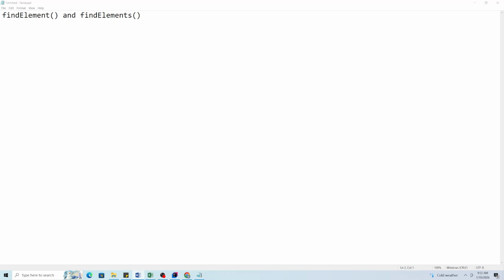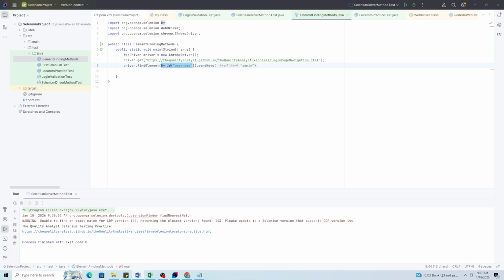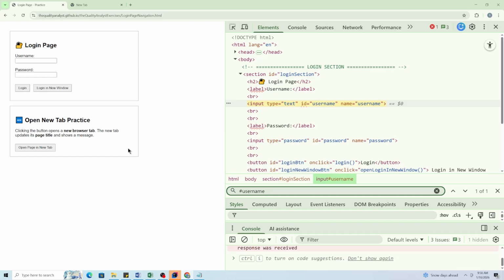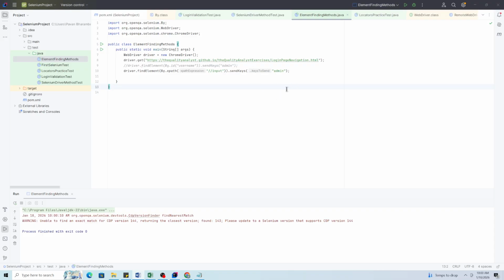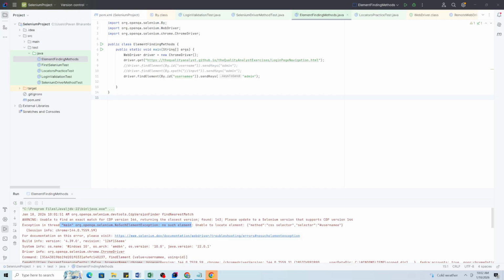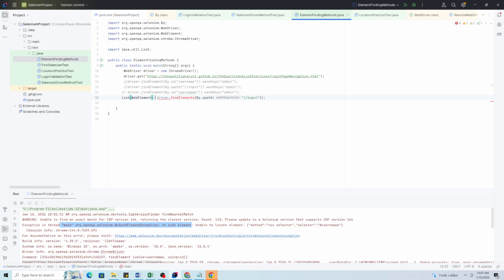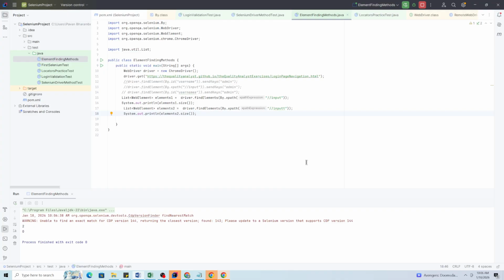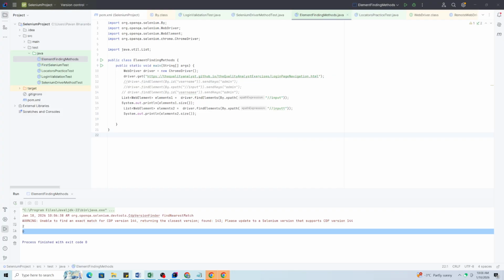findElement() vs findElements() in Selenium | Must-Know Difference Explained | Software Testing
Welcome to The Quality Analyst 🚀

In Selenium Automation, everything starts with one skill:
👉 Finding Elements Correctly

If you cannot locate elements, your automation script is useless — no matter how good your Java or framework knowledge is.

In this video, you’ll master the two most important Selenium WebDriver methods:
✔️ findElement()
✔️ findElements()

These are called the Gateway to Automation because every click, sendKeys, validation, and assertion depends on them.

📌 Topics Covered
✔️ What is findElement() in Selenium
✔️ What is findElements() in Selenium
✔️ Key behavioral differences
✔️ NoSuchElementException explained
✔️ Empty list behavior explained
✔️ Interview-ready explanation

• Selenium Beginners
• Manual Testers moving to Automation
• QA Engineers
• Automation Test Developers
• Software Testing Interview Candidates

Most automation failures happen due to:
❌ Wrong element-finding strategy
❌ Unhandled NoSuchElementException
❌ Fragile test scripts

This video teaches you how to write stable, professional, real-project automation code.

We don’t just teach Selenium —
We teach Real Project Automation Skills.

🚀 Happy Testing & Keep Learning!